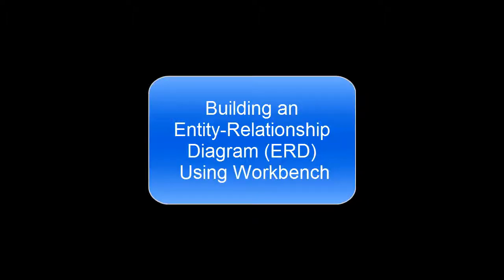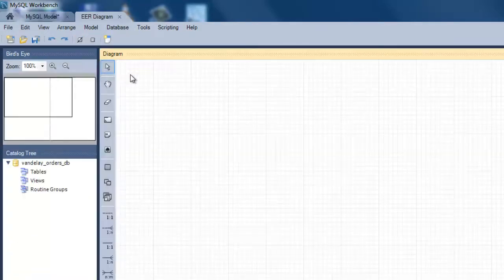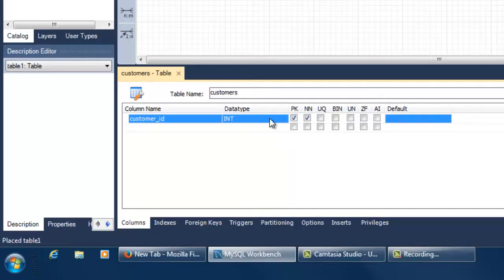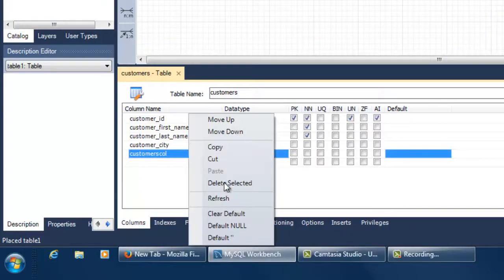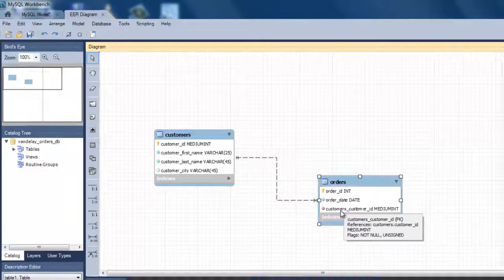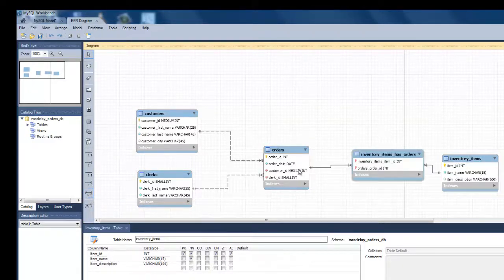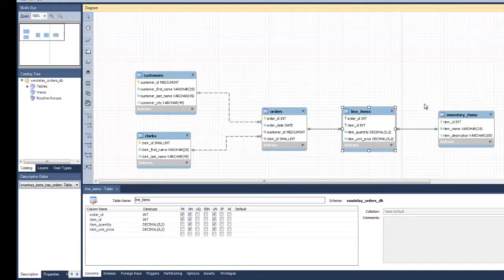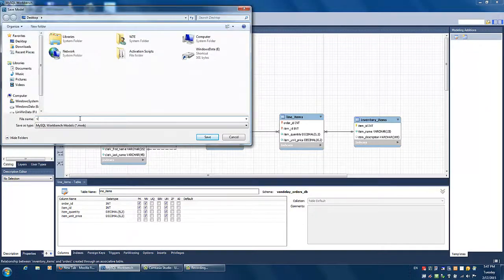Building an entity-relationship diagram using MySQL Workbench